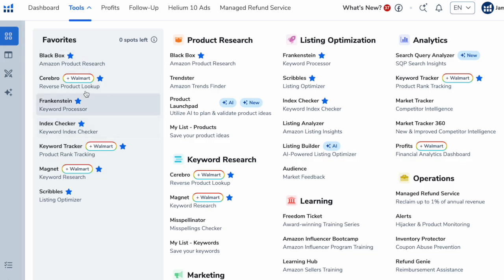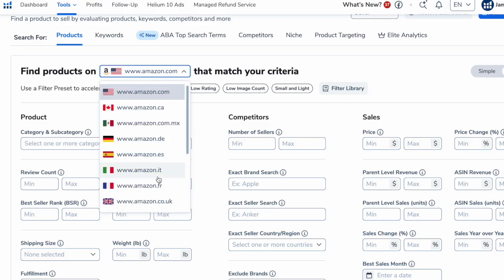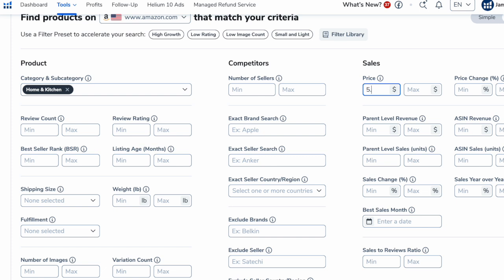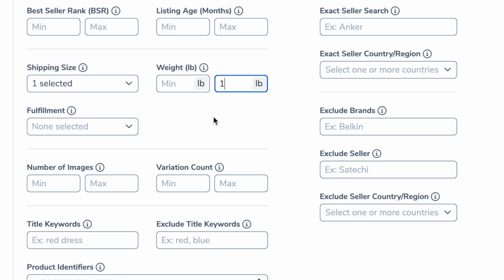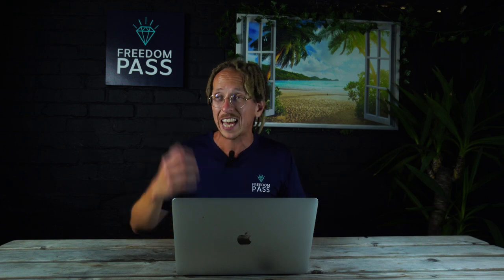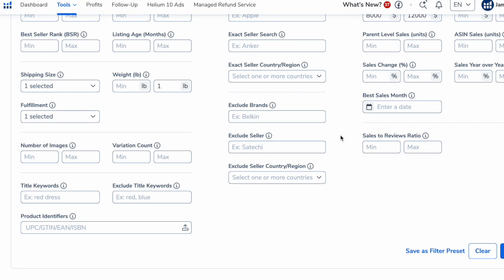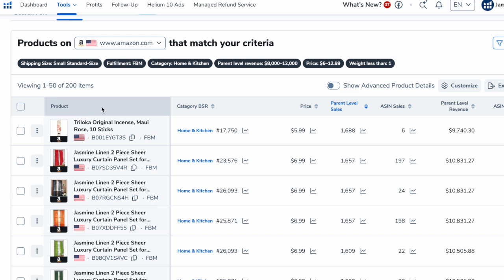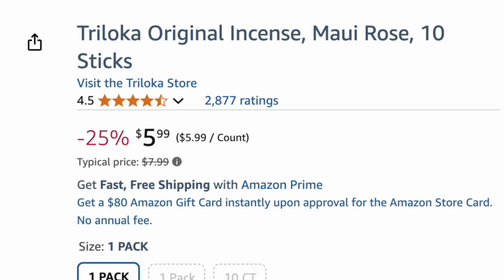How To Find Winning FBM Products Fast!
This video introduces a series focused on how to do product research for Amazon FBM. Learn how to start selling on amazon using the fulfilled by merchant method. This Amazon FBM tutorial will provide a step-by-step guide.

Discover how the Helium 10 Chrome Extension impacts sellers and what you need to do to stay ahead.

Time Stamps:

00:25 - Diving in
01:00 - Black Box
05:30 - The Black Box Results
07:50 - Helium 10 Coupon Codes